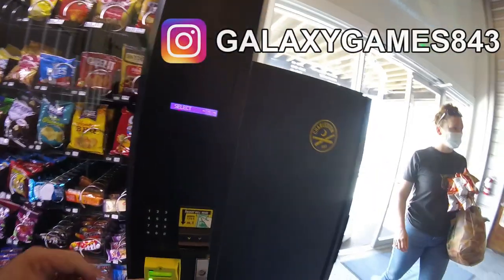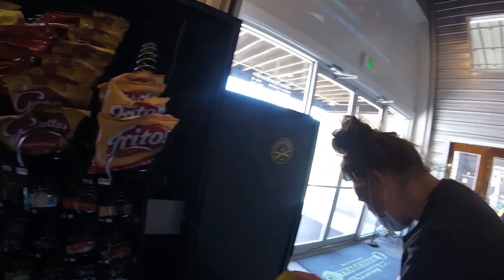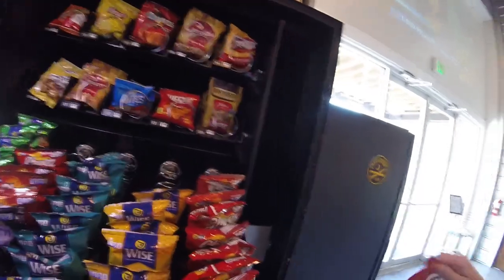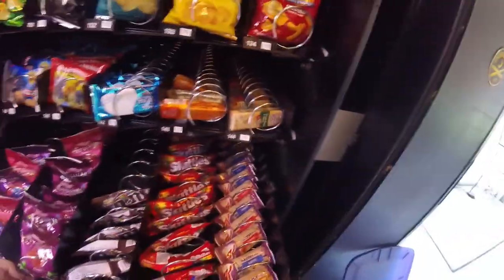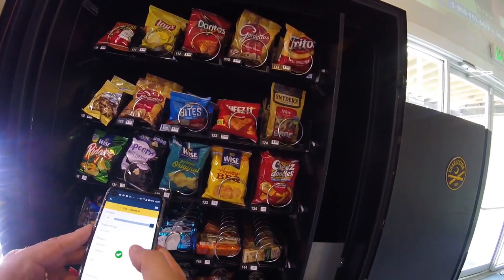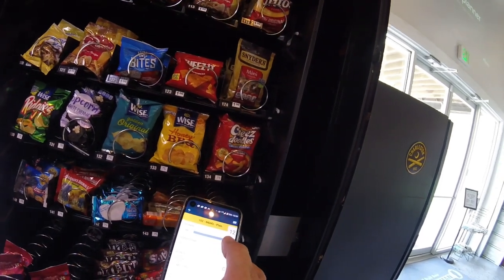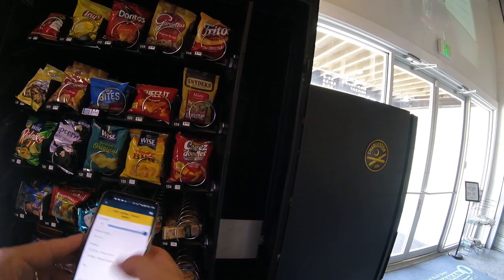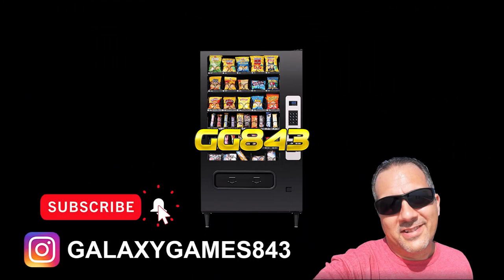Vending Collection day from our Brewery Location and using the Nayax Credit Card Reader App!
In this video, we travel to our brewery location to collect from our snack vending machine. This is one of our favorite machines because it has a nayax credit card reader and reports sales and inventory back to us via their app! If you like watching vending machines get stocked up and then seeing money being collected from the machines, then this is the channel for you! We also focus on vending machines, arcade machines, claw machines, and other cool stuff!